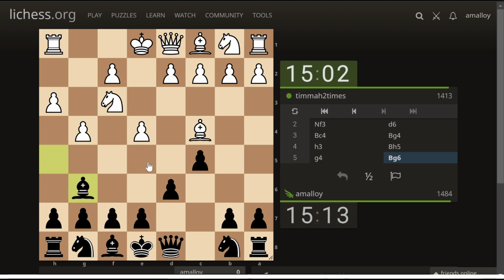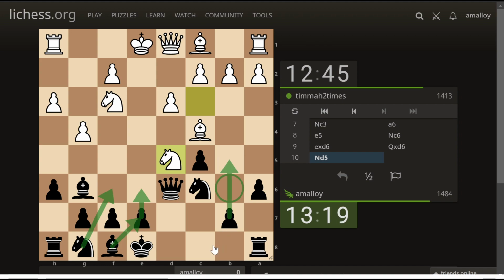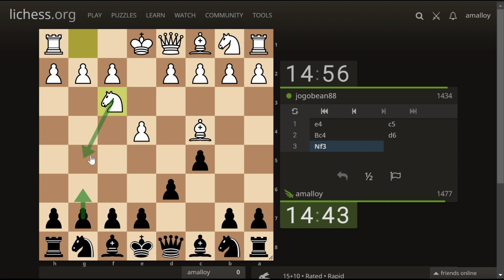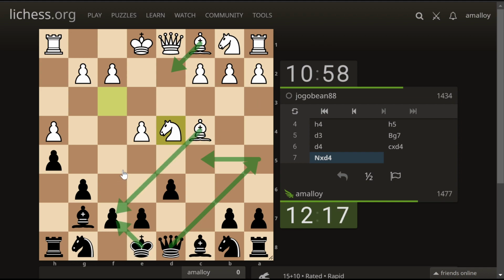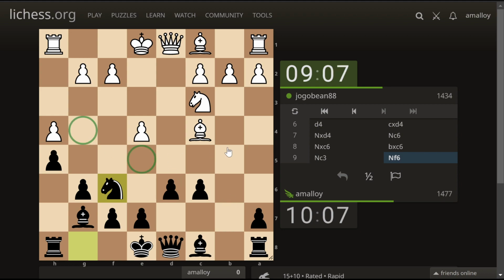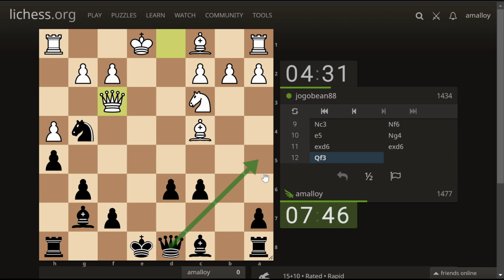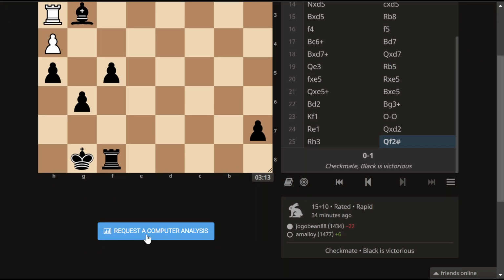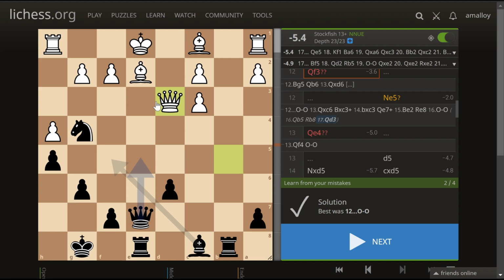It's rude to checkmate before castling (Chess)